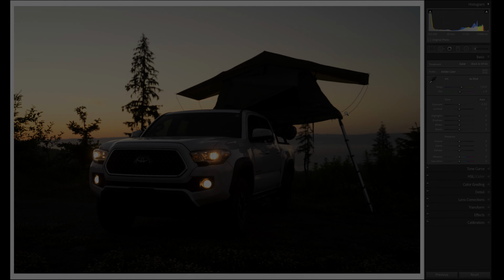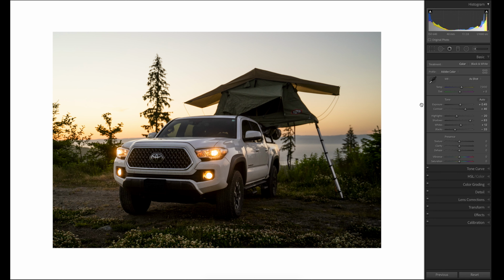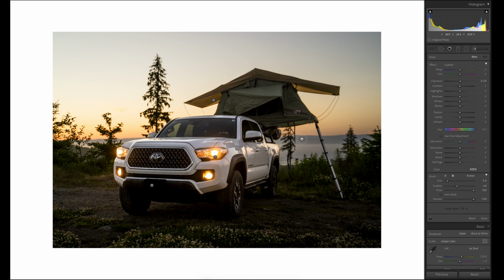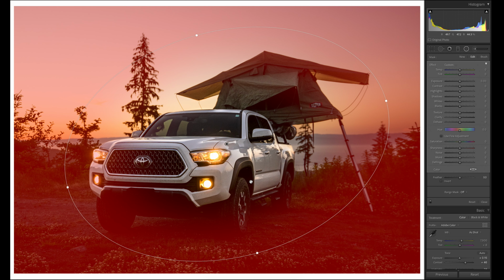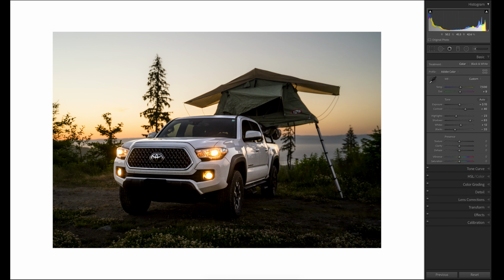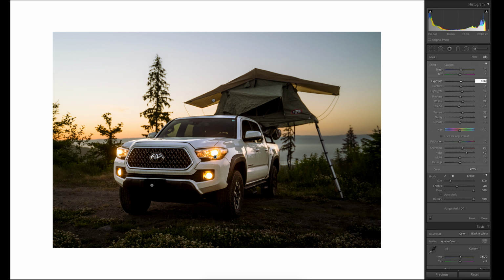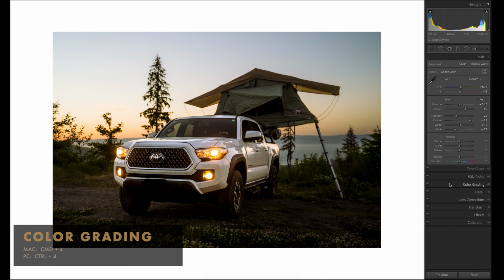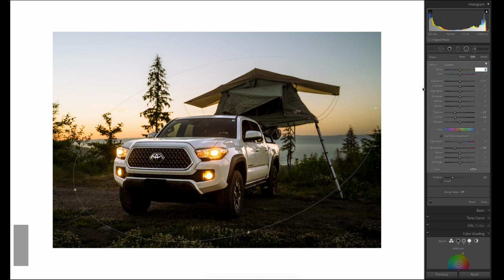How To Make Your Subjects POP! in Lightroom - 4 Easy Steps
Time Stamps:

0:48 / Base Edit
1:50 / Step 1: Brush
2:24 / Step 2: Brighter Subject, Darker Background
4:38 / Step 3: Sharpness & Clarity
8:54 / Step 4: Complimentary Colors
15:27 / Before & After #1
16:05 / Before & After #2 (Final Adjustments)

It's important to systemize your editing. I used to not have a step-by-step way of editing & while I usually ended up with what I wanted, I always knew it could be better. With this step-by-step guide, you can follow this order to make your subject POP - whether it's a truck, a person, an object, it doesn't matter. You can use this step-by-step method to draw attention directly to your subject.

No one panel or slider will get you that POP you want from the subject, while the brush tool carries most of the weight here, it comes down to a lot of subtle adjustments within each slider. It takes a lot of tweaking, sliding, & patience to get what you want, but having a step-by-step method will help you expedite that process, knowing what you will try next & what the goal is crucial to achieving the outcome you want. Let this guide help with that.

All of this & more is available in my workshops 👉
There's also ample educational material here on my channel 👉